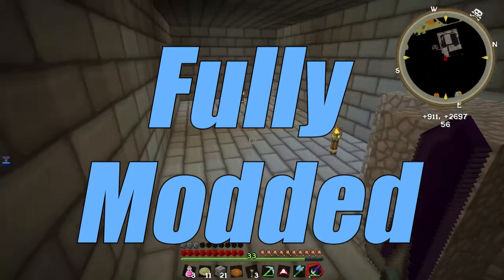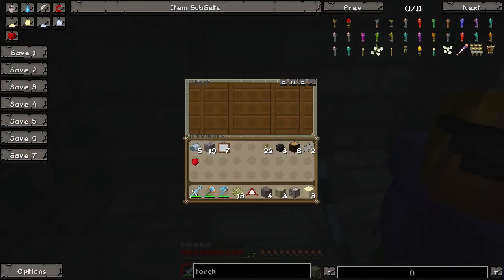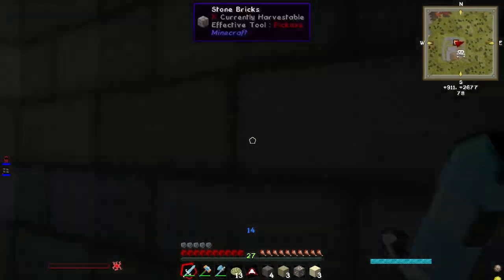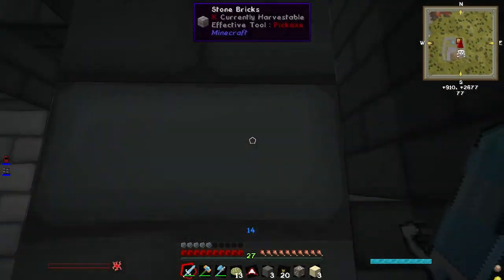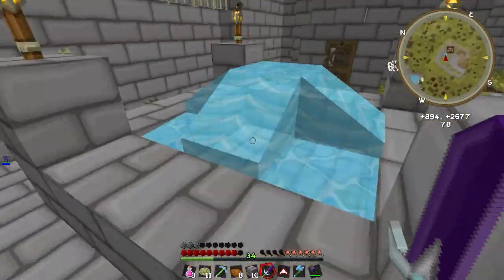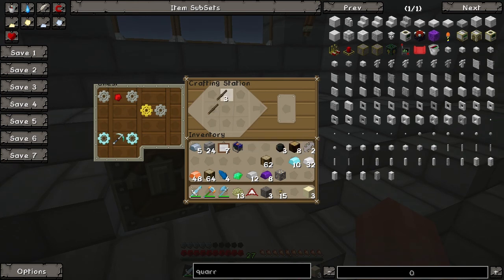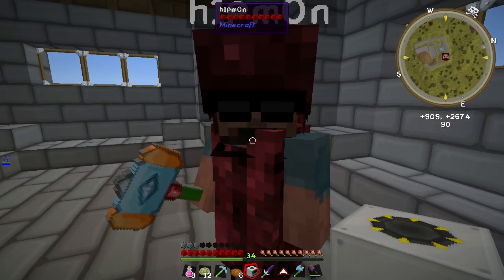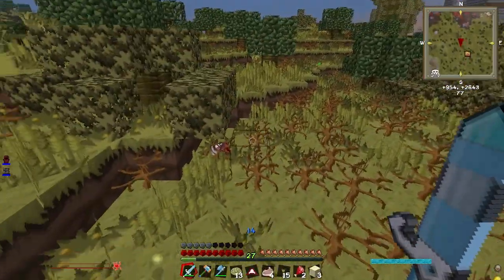#3 Fully Modded Minecraft (Yogscast Complete Pack) | Dress to Impress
Join Lee and Stuart as they play the Yogscast Complete Pack in a brand new series! Fully Modded is a series about trying out as many mods as possible to create, glories farms, marvellous buildings and some cool gear!

Do you want to play Yogscast Complete Pack?

Other Links!

Social Networks!